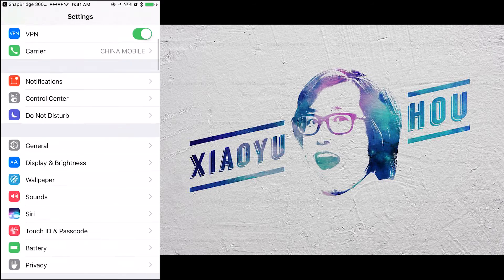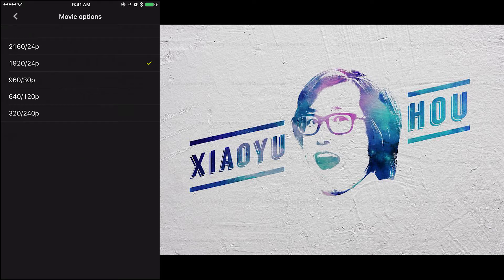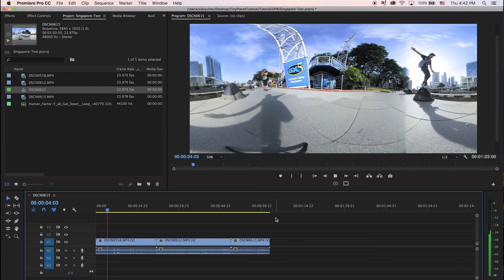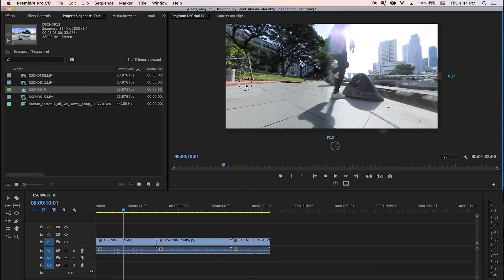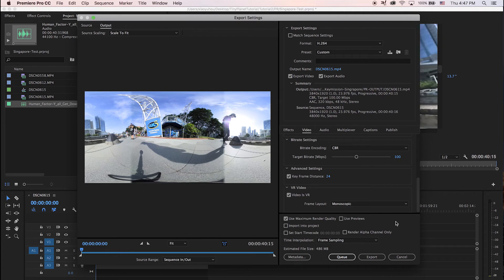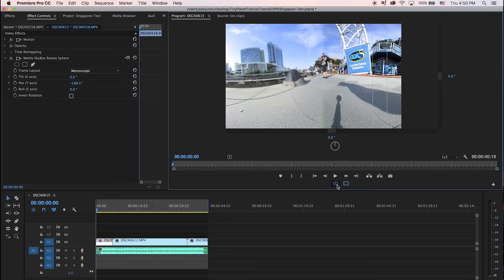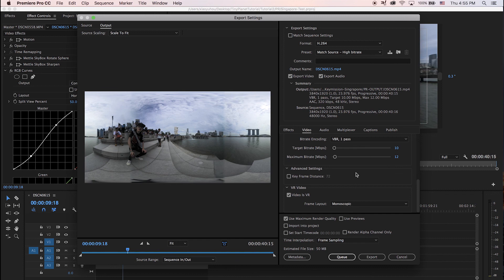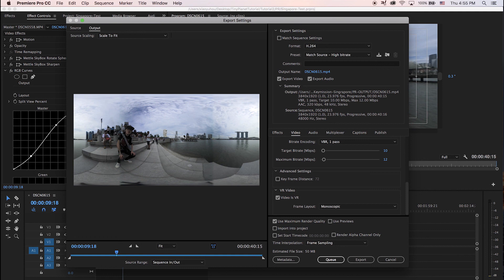How to edit, render, upload Nikon Keymission 360 Videos | 360 vr video post-production w/ Premiere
This is a full / detail tutorial on how to effectively shoot, edit, render, and upload (onto YouTube / Facebook) for Nikon Keymission 360. I will teach you my setting for run and gun style and travel 360 vlog style shooting with keymission. So when you bring your footage into your editing software, you can quickly edit, do color grading, denoise and sharpen your 360 footage and upload as YouTube / Facebook 360 / VR video.

0:34 - Preset your Keymission 360 on SnapBridge App (Important!!)
4:52 - Import and edit 360 footage with Adobe Permiere VR tools
9:54 - The export setting for 4k 360 / VR videos (without using YouTube 360 meta tool)
11:50 - Advanced Tips and Tricks
12:08 - Adjust the beginning viewpoint with Mettle Skybox 360/VR Tools
14:25 - Denoise and sharpen 360 footage
16:35 - Color Correction and Color Grading

Please comment and let me know what you want to learn next :)

premiere,  premiere pro,  gear 360